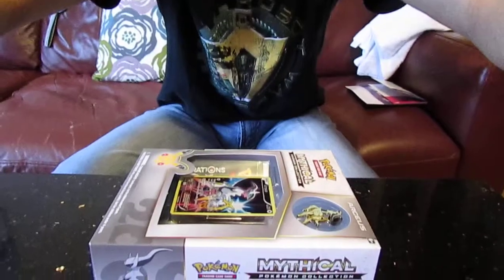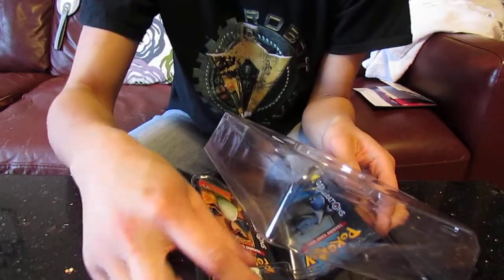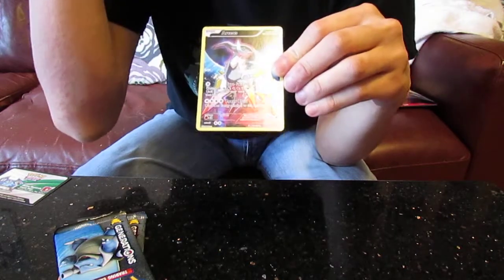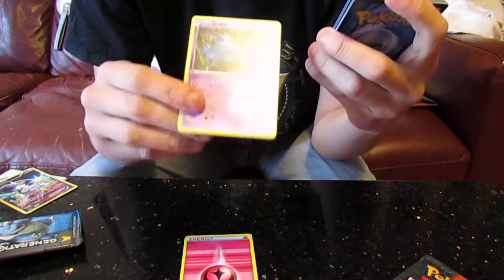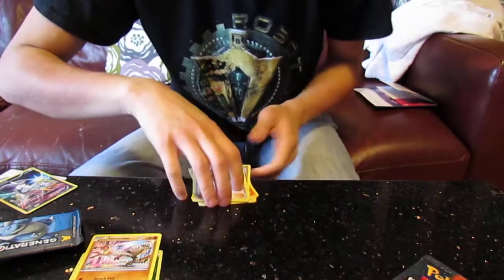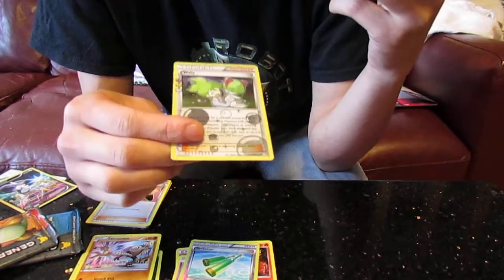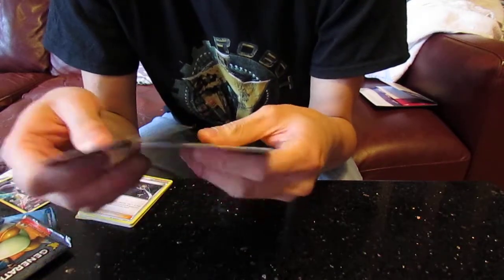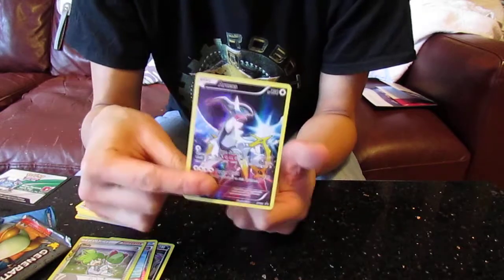Pokemon TCG Arceus Mythical Collection Box Opening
7/8/2016

For Pokémon fans I am opening the mythical collection box of Arceus set
It came out recently new which I manage to pick it up from one of the shops at Game
Also you can get that from shops or online now!

The packs I got are alright but I am happy that I wanted the Trainer Card Wally cos I liked the artwork on it and the design as well
They other cards wise I needed them for decks and backups

(The card code online of that set is already been used up)